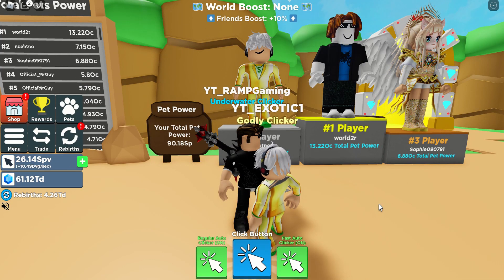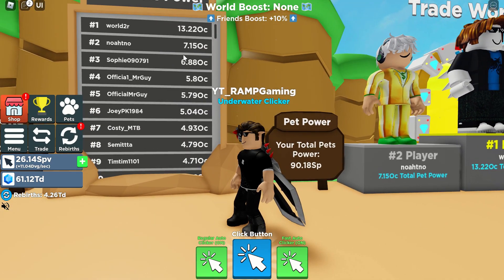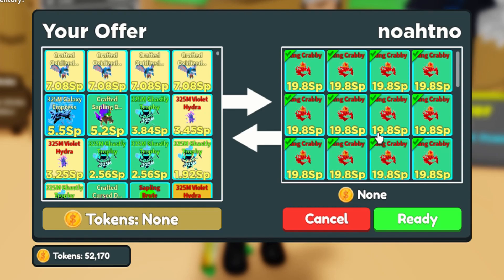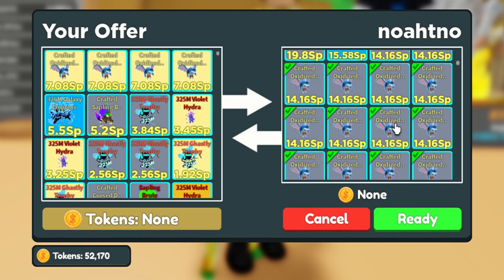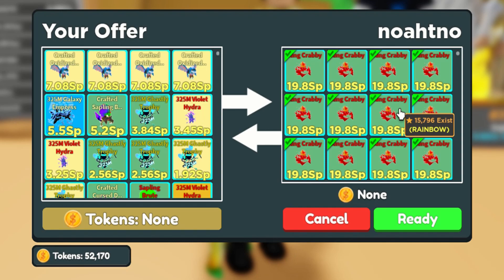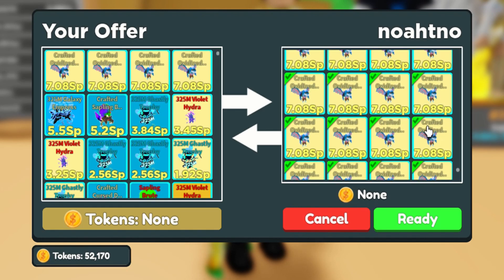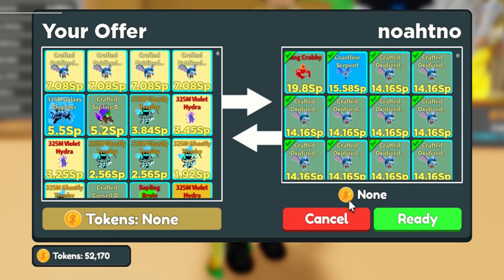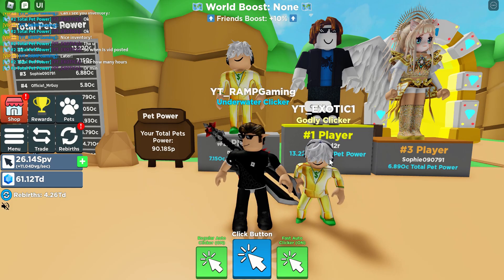TOP 2 PLAYER'S INVENTORY in CLICKER SIMULATOR (Roblox)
TOP 2 PLAYER'S INVENTORY in CLICKER SIMULATOR (Roblox) Top 2 On The CLICKER SIMULATOR LEADERBOARDS With This INVENTORY! Clicker Sim Roblox | Roblox Clicker Simulator Top Leadearboards Pet and Insane Pets in Inventory

clicker simulator leaderboard
clicker simulator leaderboard pet
clicker simulator leaderboard player
clicker sim leaderboard
clicker sim leaderboard pet
clicker sim leaderboard player
leaderboard clicker simulator
leaderboard pet clicker simulator
leaderboard player clicker simulator
leaderboard clicker sim
leaderboard pet clicker sim
leaderboard player clicker sim
clicker sim new secret pet
clicker simulator new secret pet
new secret pet clicker sim
new secret pet clicker simulator
clicker sim secret pet
clicker simulator secret pet
secret pet clicker sim
secret pet clicker simulator
clicker sim roblox
clicker simulator roblox
roblox clicker sim
roblox clicker simulator
clicker sim new code
clicker simulator new code
clicker sim codes
clicker simulator codes